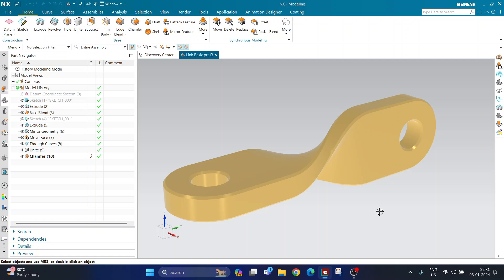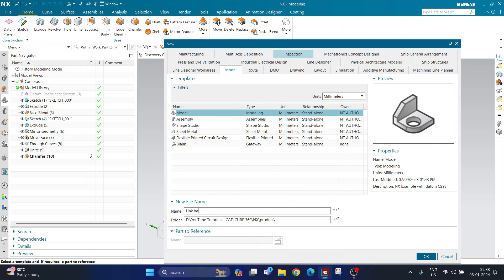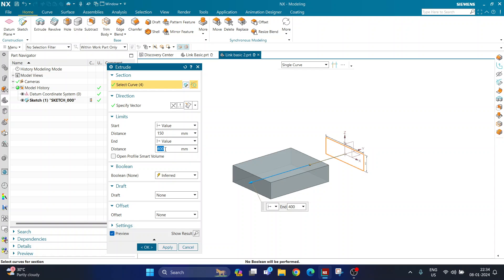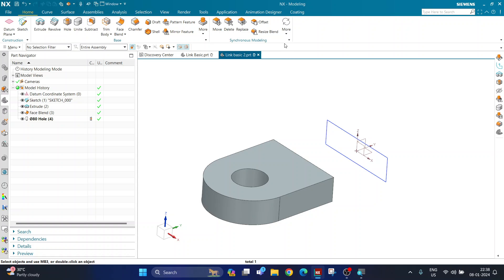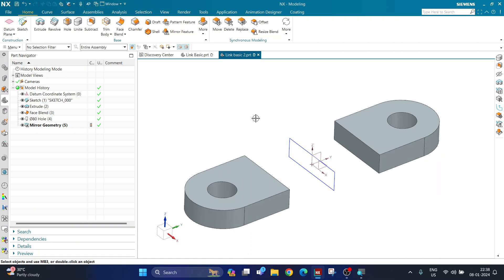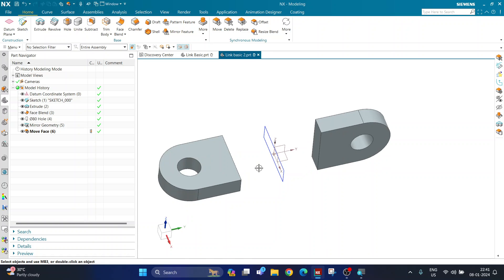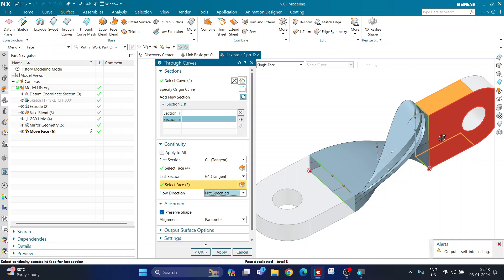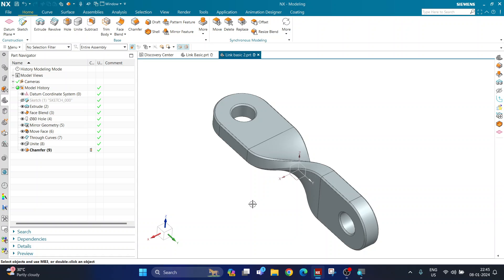TWISTED SHAPE | THROUGH CURVE | SIEMENS NX | ENGLISH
Private training at Mira Road